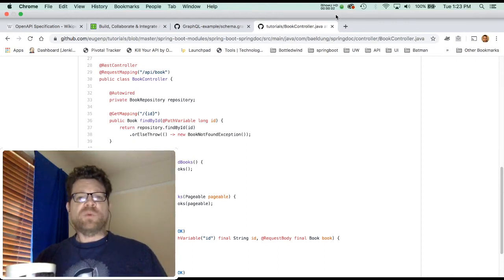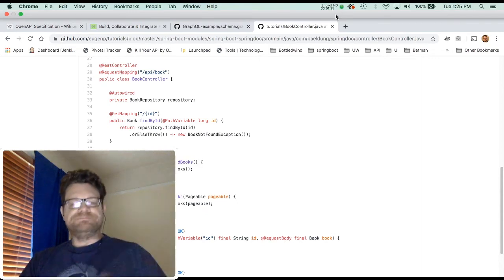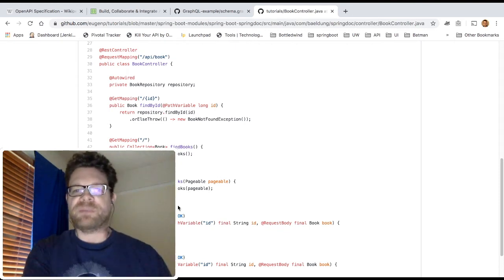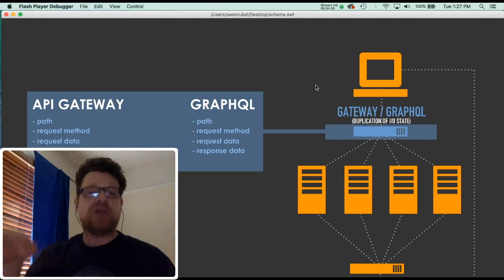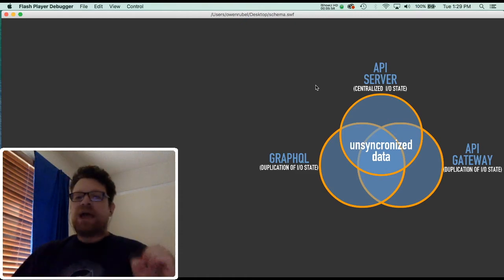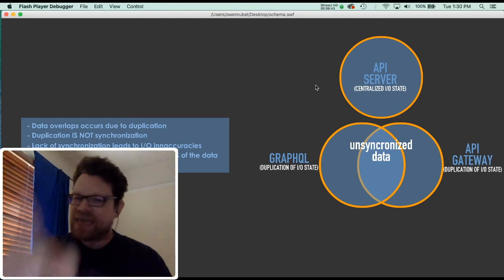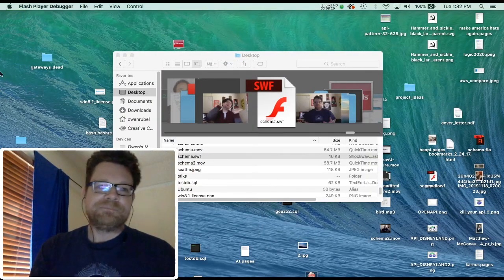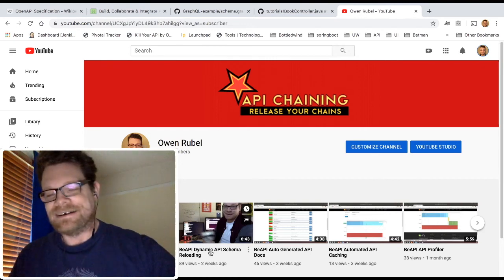API Schema Explained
Api Schemas like GraphQL, OpenAPI, Swagger, RAML, API Blueprint and others can be confusing. Why do I need them? Is one better than another?

Well I went over schemas and answered the biggest questions and am here to tell you all about schemas and what they are for and their biggest issues.

Learn about API's